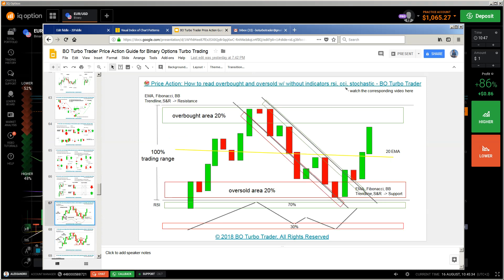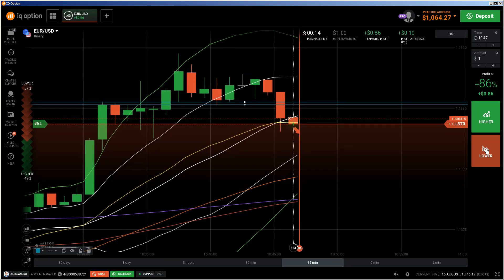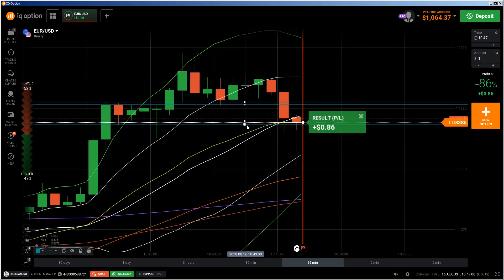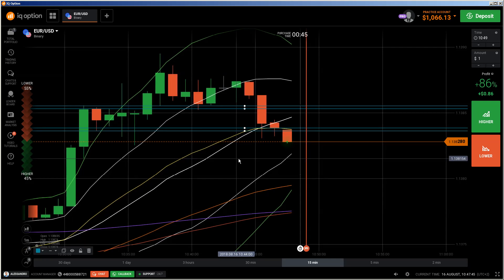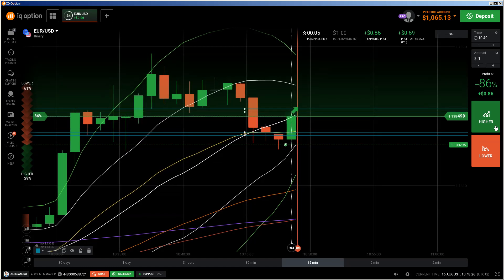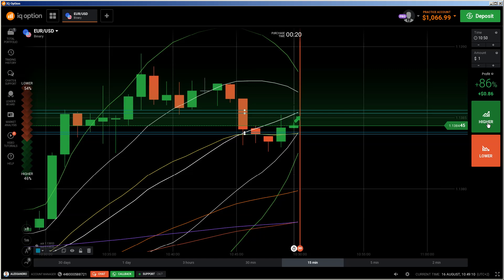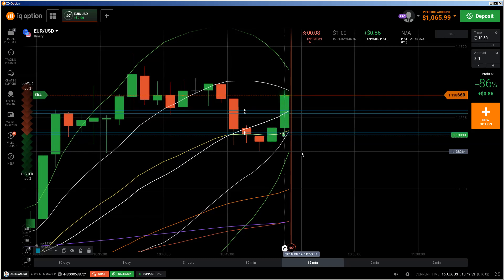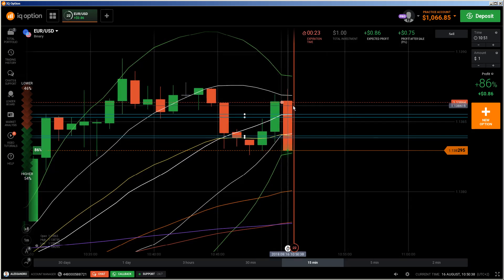✊ Support and Resistance: support and resistance trading, trade support, find resistance, snr rules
A Support and Resistance trading strategy that lets you profit from losing traders
Mark your areas of Support & Resistance (SR)
Wait for a directional move into SR.
Wait for price rejection at SR.
Enter on the next candle with stop loss beyond the swing high/low.
Take profits at the swing high/low.

In stock market technical analysis, support and resistance is a concept that the movement of the price of a security will tend to stop and reverse at certain predetermined price levels. These levels are denoted by multiple touches of price without a breakthrough of the level. A support or support level is a financial term that refers to the price level that historically a stock does not fall below. Buyers tend to purchase the stock at this level. Resistance (resistance level) is a price point on a bar chart for a security in which upward price movement is impeded by an overwhelming level of supply for the security that accumulates at a particular price level. Resistance levels are characteristically found at the upper levels of range bound markets.

Zone of support refers to a price zone reached when a security's price has fallen to a predicted low, known as a support level. A zone of support is typically identified from technical analysis charting.

trade support
find resistance
what is support
macd
fibonacci trading
price action trading
resistance line
how to find resistance
stock support
support level
trading technical analysis

support and resistance zones trading system
best support and resistance indicator mt4
automatic support and resistance indicator mt4
support and resistance calculator